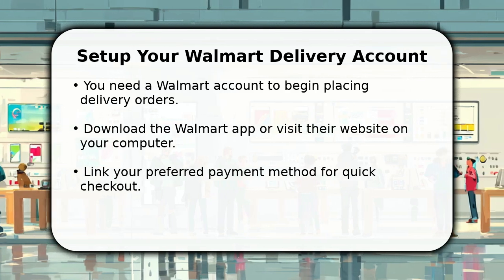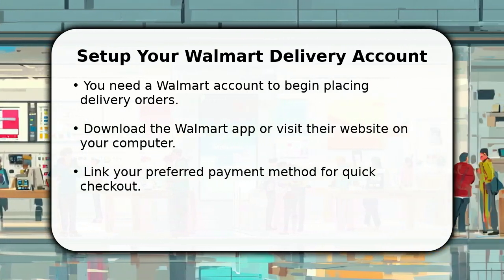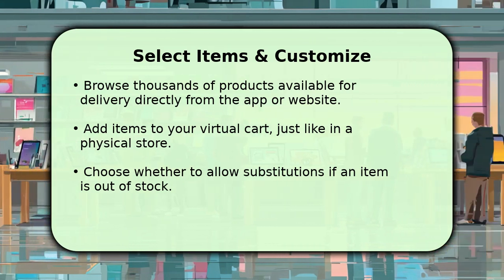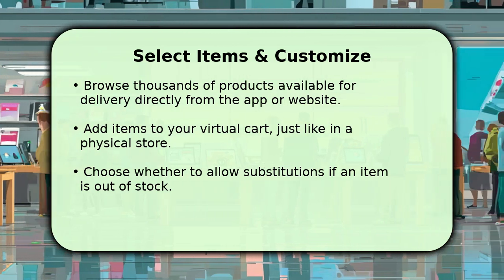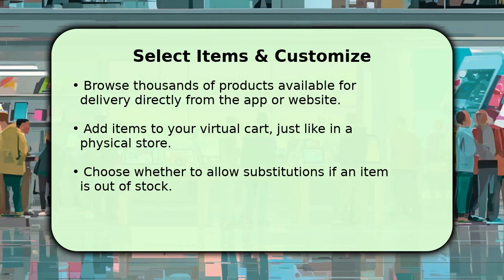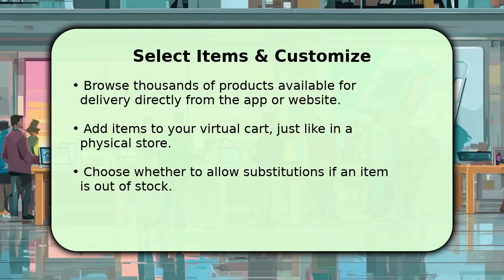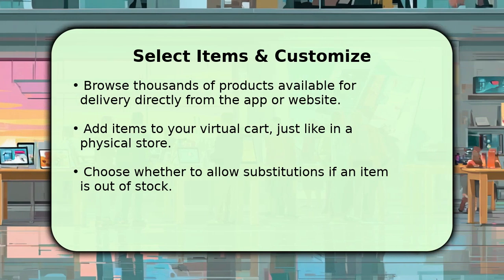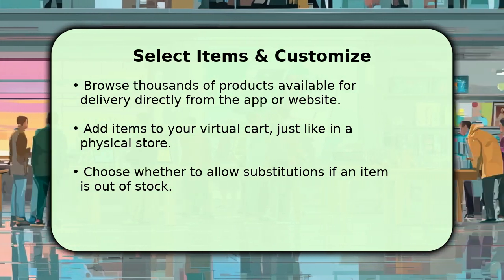How to Use Walmart Delivery Service 2025 - Easy Guide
▸ :^) Learn how to use Walmart's convenient delivery service with this easy, step-by-step guide! This video will show you everything you need to know, from signing up for an account and placing your first order to scheduling delivery and tracking your groceries. We'll cover important details like delivery fees, tipping, and pro tips for a smooth Walmart online shopping experience. Whether you're new to online grocery shopping or just looking to streamline your Walmart delivery process, this tutorial has you covered. Get your Walmart groceries delivered the smart way!